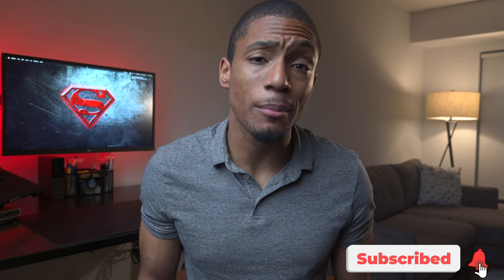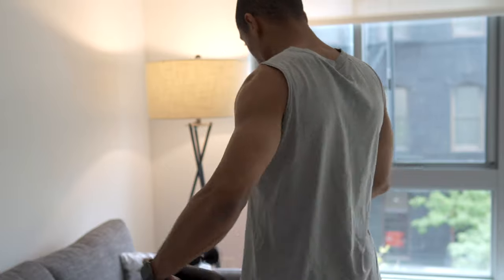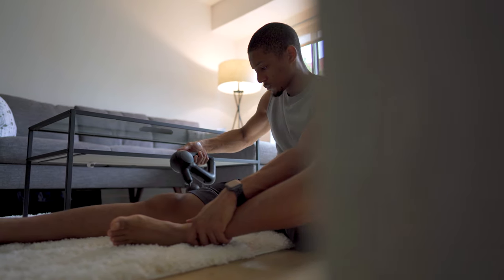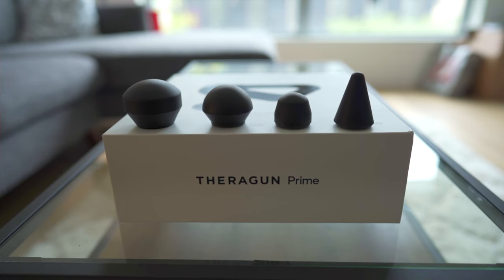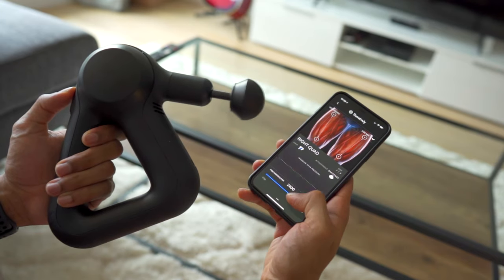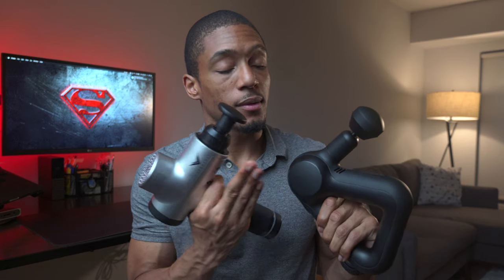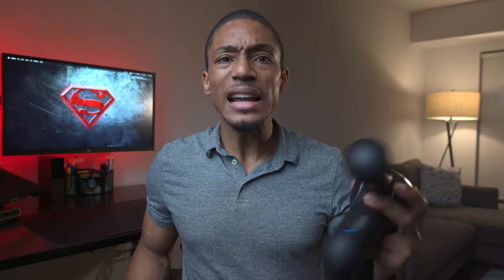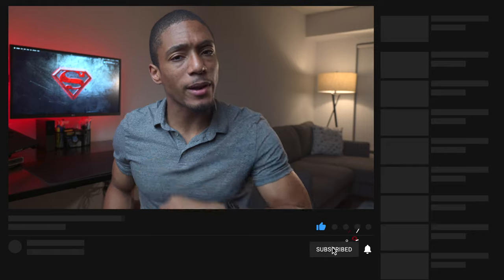Theragun vs Hypervolt | Best Massage Gun Review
So you're in the market for a massage gun and are trying to decide between products from Theragun vs Hypervolt. In this video i share what i think is the best massage gun between their 2 mid tier devices, the Theragun Prime and the Hyperice Hypervolt. I cover everything from size and ergonomics to power and reliability. I personally love massage guns and believe they are super helpful for low back pain and workout recovery. Get ready for a helpful massage gun review video to help you make a decision between the two or if you should just but a generic amazon massage gun!

Theragun Prime
Hyperice Hypervolt
Theragun Elite